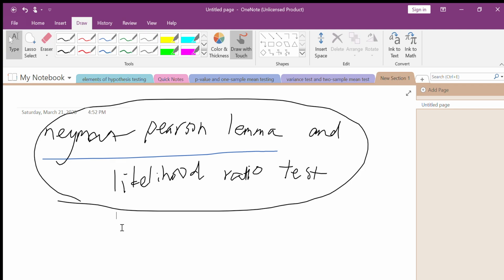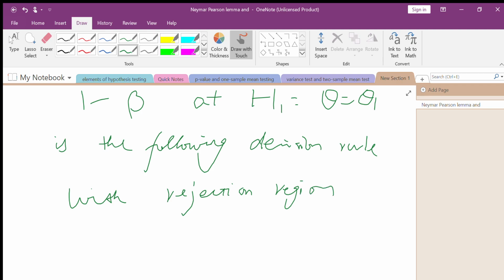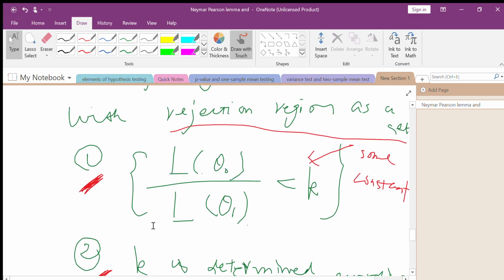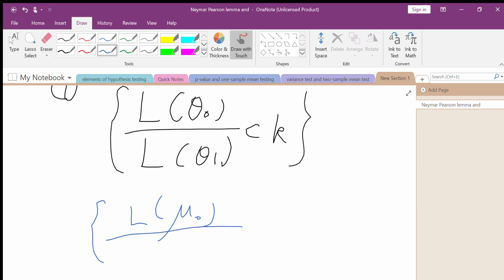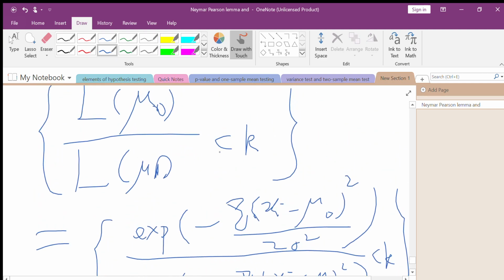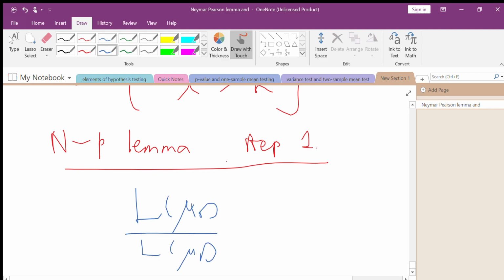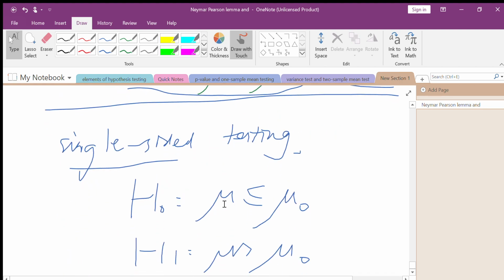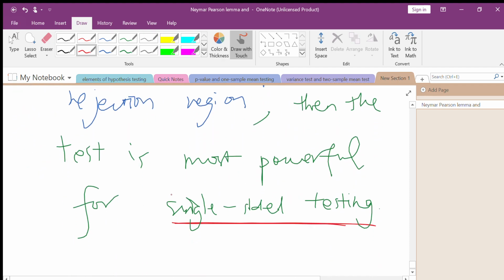neyman pearson lemma and likelihood ratio test part 1